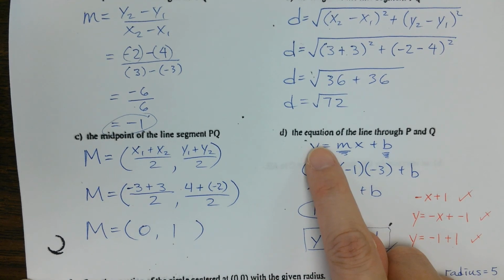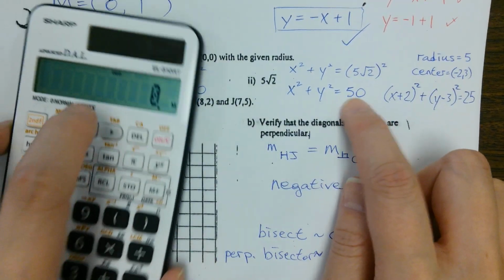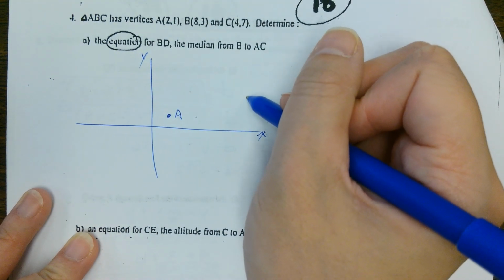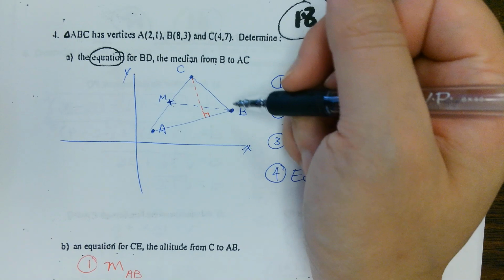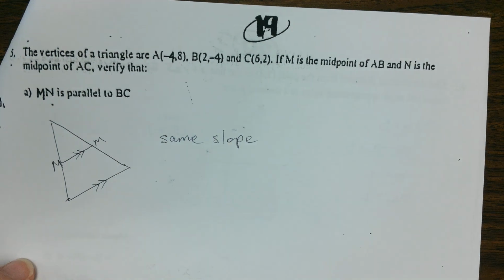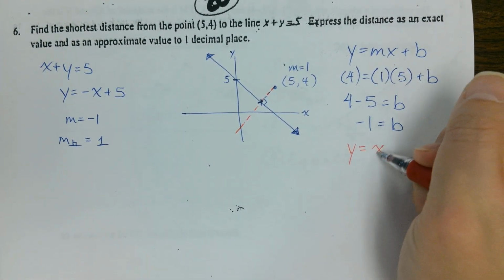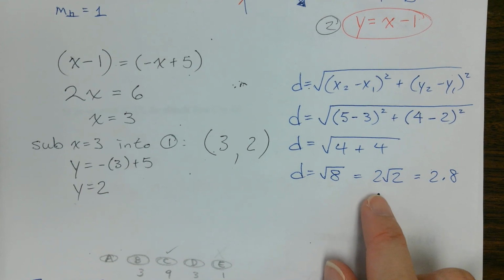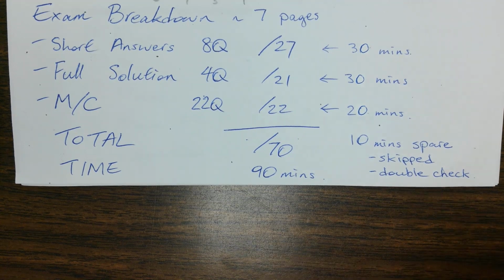2024-01-23: MPM2D - Exam Review 8